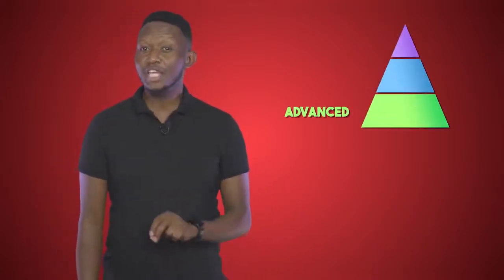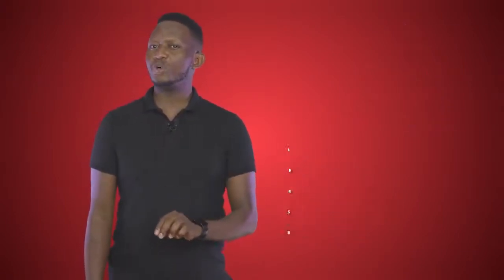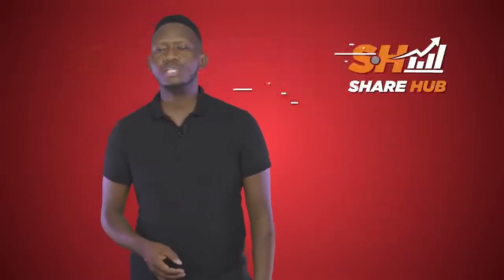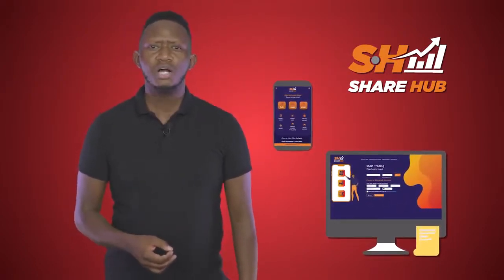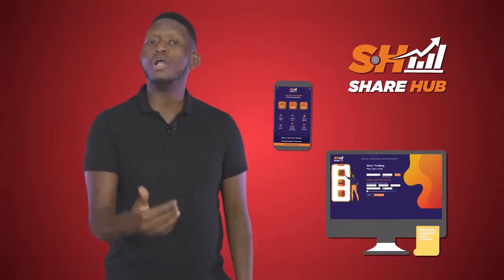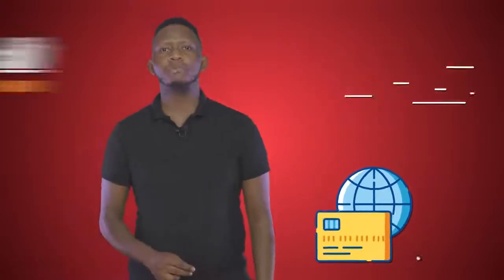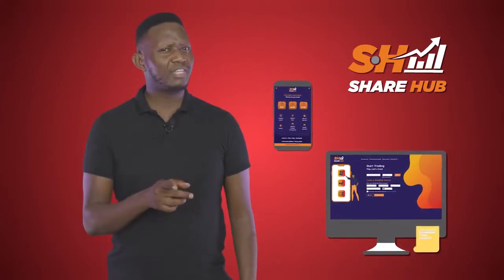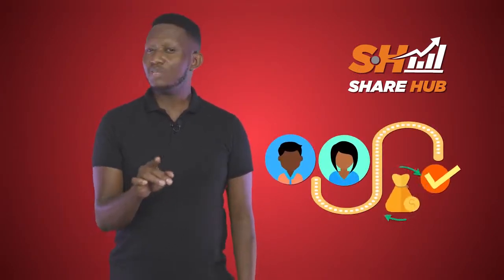ShareHub app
The ShareHub app helps you learn trading skills through gaming. Play and learn to earn rewards. Download the ShareHub app today. Check us out on Google, ‘ShareHub'.

Follow twitter page for more information about Sharehub.